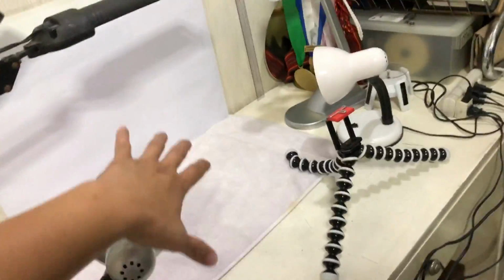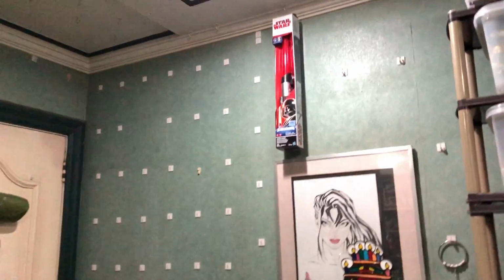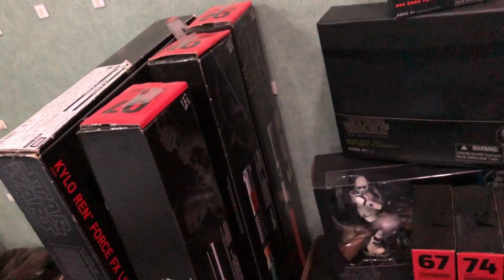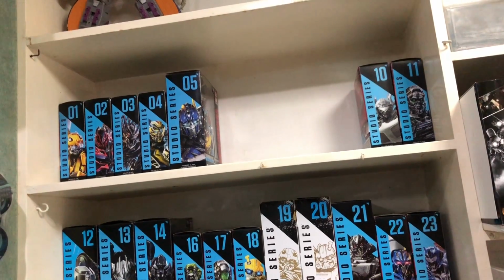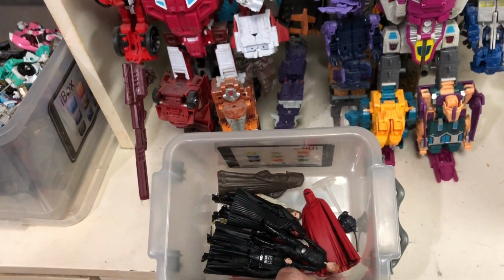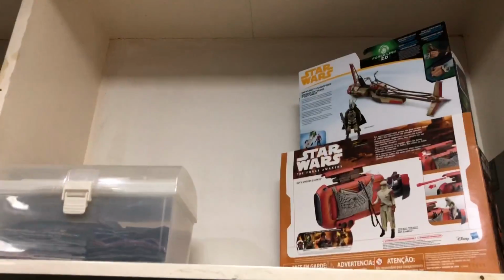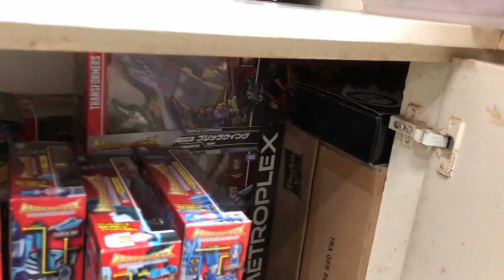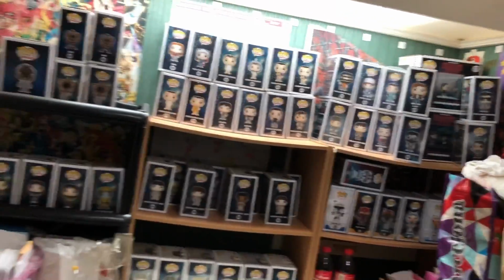My Collection Update What's Left of It Chefatron Review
My Collection Update What's Left of It Chefatron Review fxfranz Transformers Marvel Legends Star Wars Funko Pop